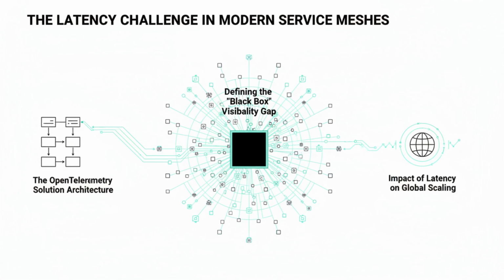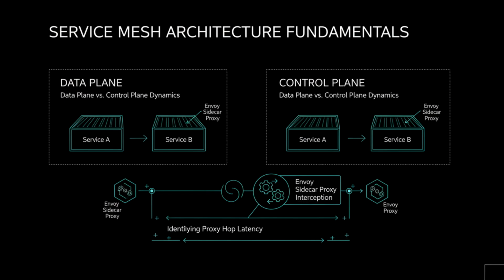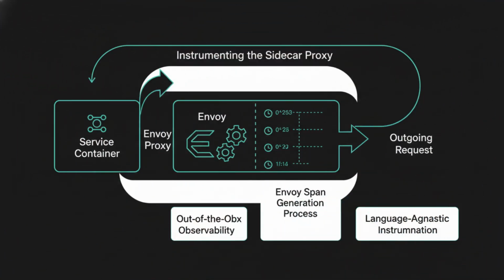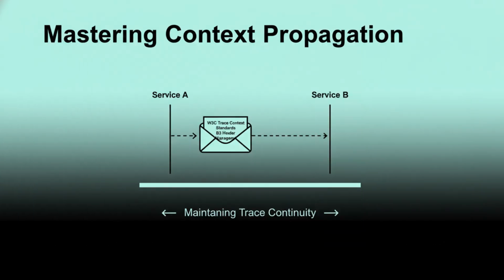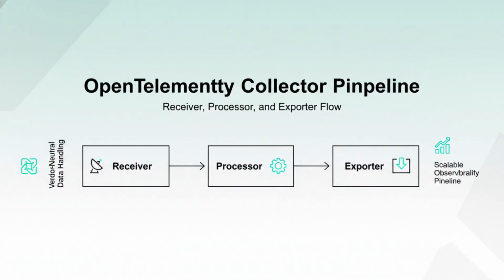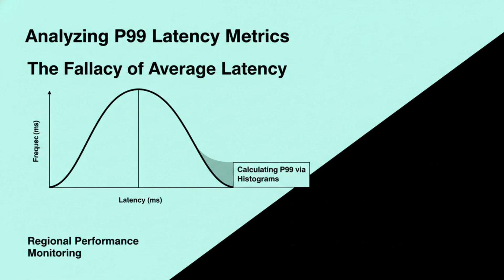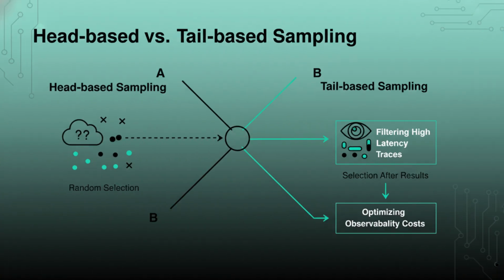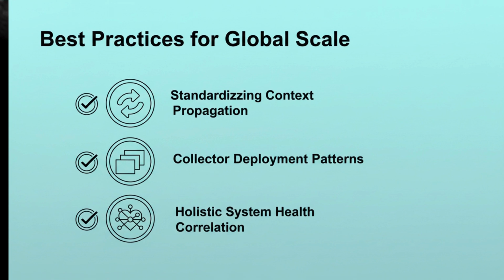OpenTelemetry Tutorial: Measure Service Mesh Latency Like a Pro (Step-by-Step)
Learn how to use OpenTelemetry to measure service mesh latency across microservices environments. In this tutorial, we cover distributed tracing, metrics collection, service mesh observability, and end-to-end latency monitoring. If you are working with microservices architecture, Kubernetes service mesh, or cloud-native applications, understanding latency measurement is critical for performance tuning and production reliability. This video includes high-search topics like distributed tracing tutorial, microservices latency monitoring, and service mesh performance optimization.